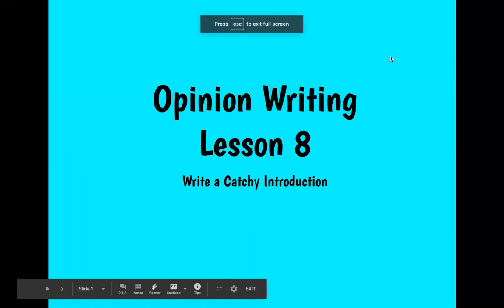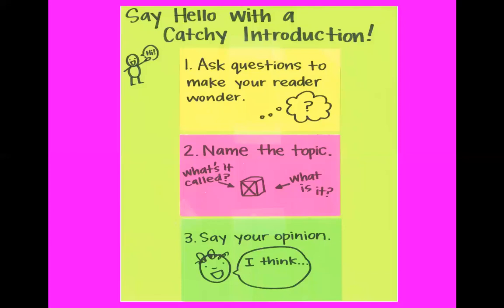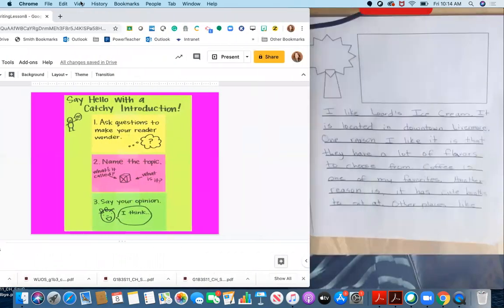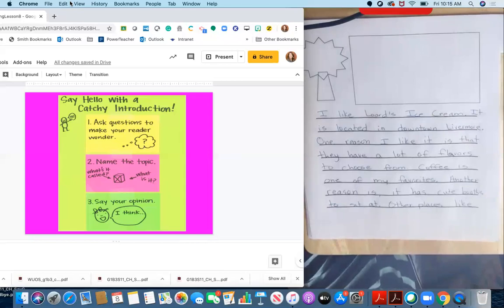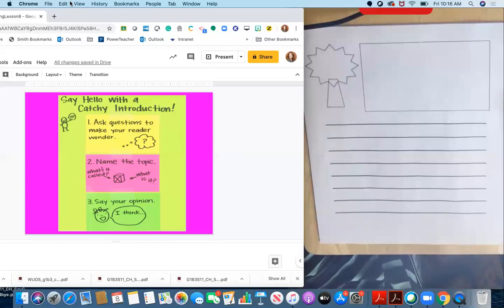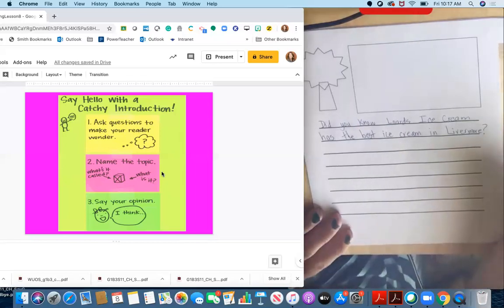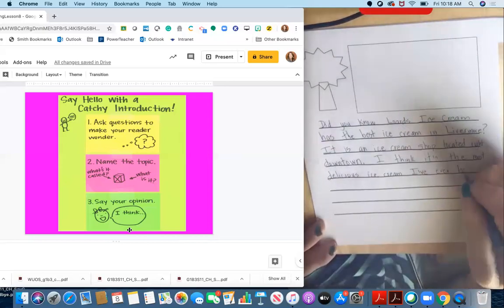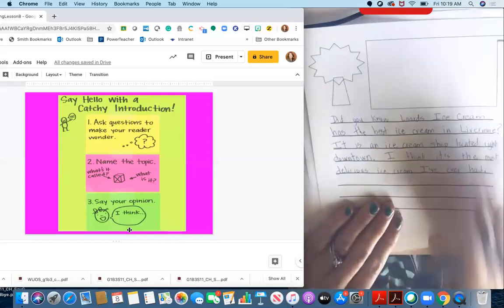Writing Lesson 9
Learn how to write a catchy introduction in your reviews.